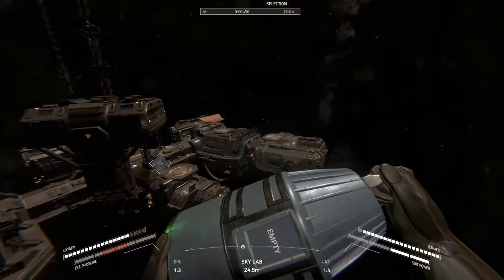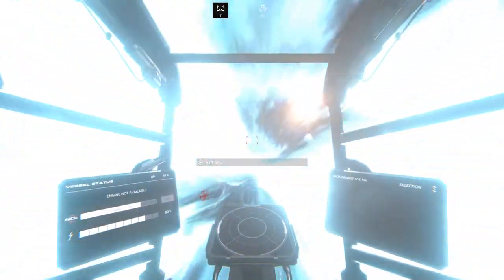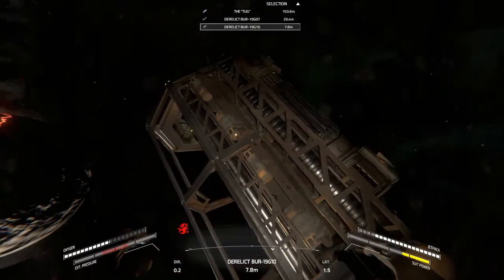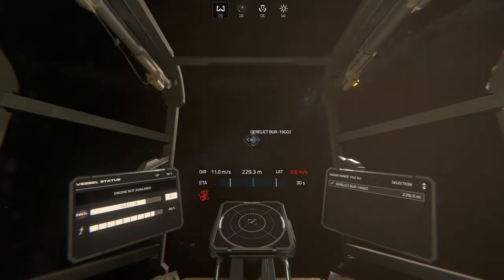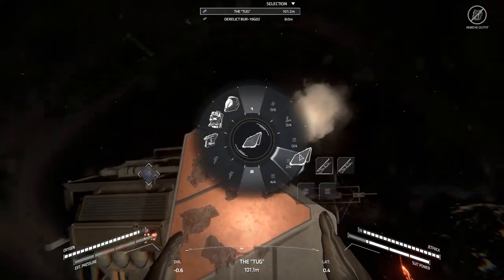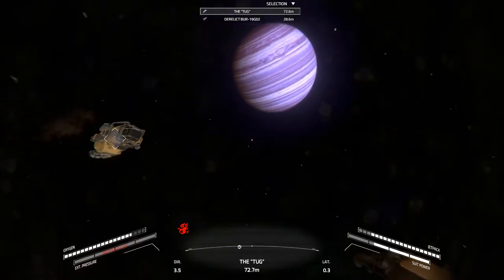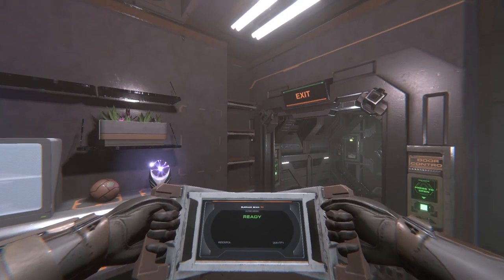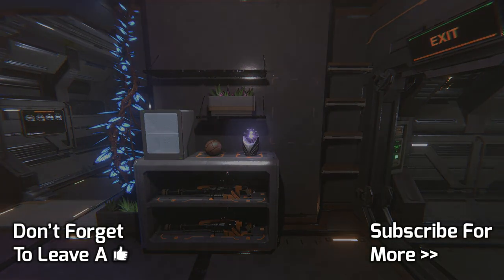Lets Get Lootin - HELLION: Season 2 - 05